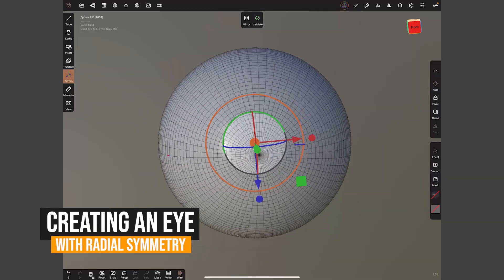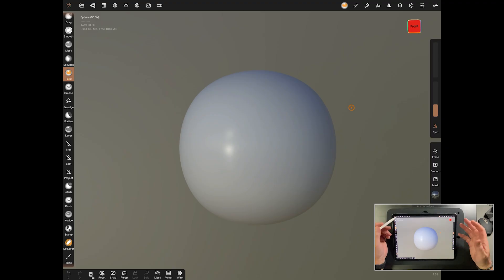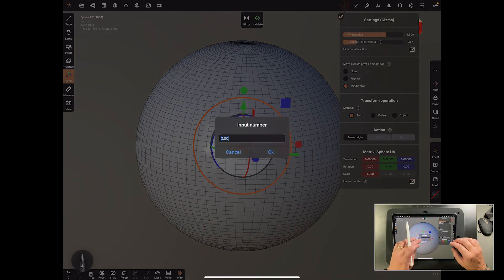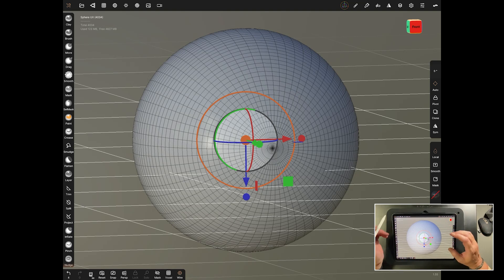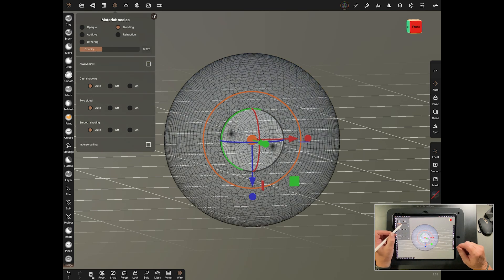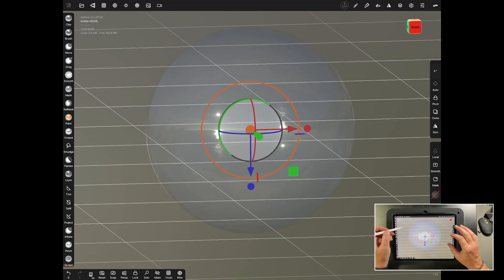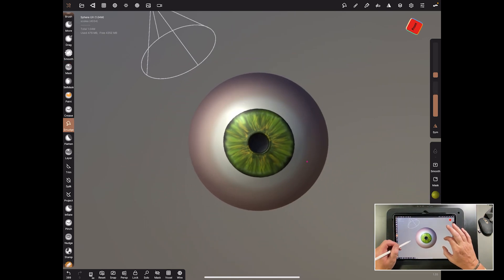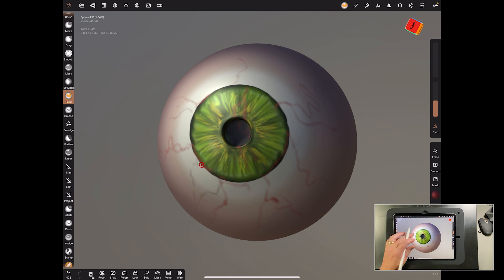NOMAD SCULPTING – How to sculpt an eye using RADIAL SYMMETRY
How to sculpt an eye!

So here's the second video in a row all about the new Radial symmetry feature in Nomad Sculpt on the iPad. This is a great Nomad tutorial about sculpting eyes using radial symmetry.

In this video we will repeat a video I did seven years ago on How to sculpt an eye in Zbrush

Now, using radial symmetry, we are doing it all on an iPad! Crazy right!?

I am loving this feature in the Nomad app and will bring you more Nomad sculpt tutorials using the radial symmetry feature.

SouthernGFX Shop

Threads: @southerngfx
X: @southerngfx
Bluesky: southerngfx.bsky.social